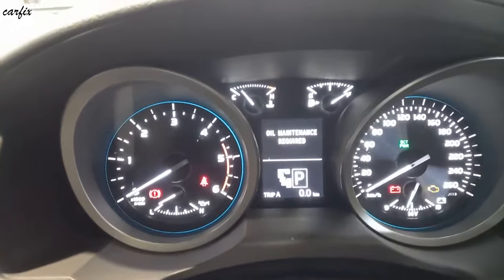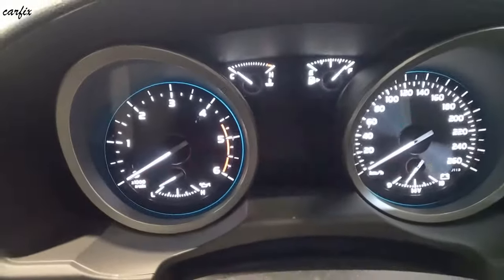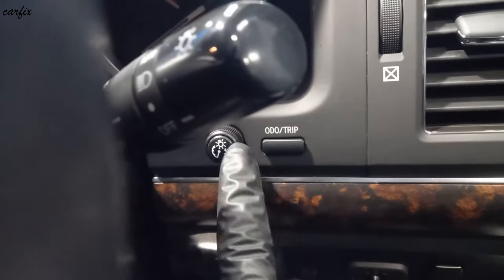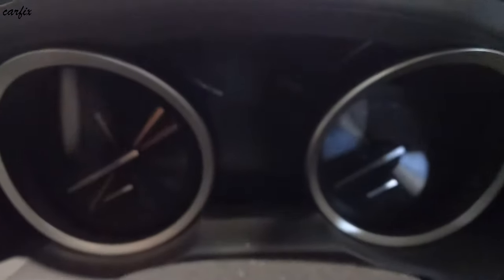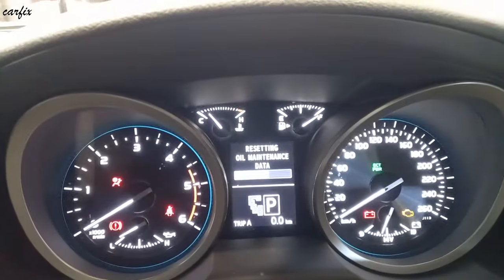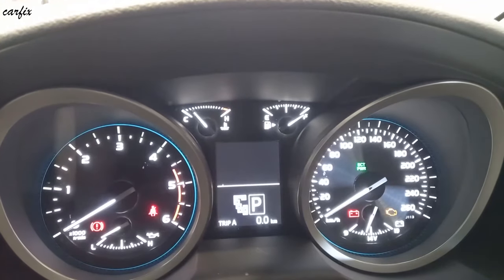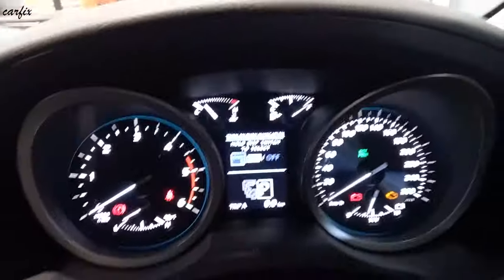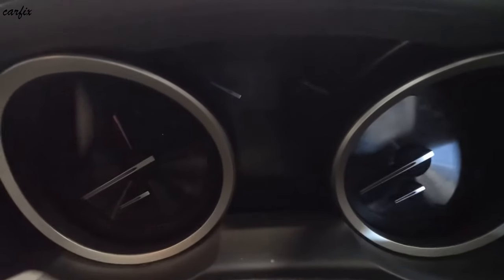How to reset oil maintenance or service light resetting on Toyota Land Cruiser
This video details how to reset the oil maintenance data in your Toyota Landcruiser 200 Series with the VDJ200 diesel motor

first get TRIP A
ignition off
press and hold trip button
ignition on
 data clearing